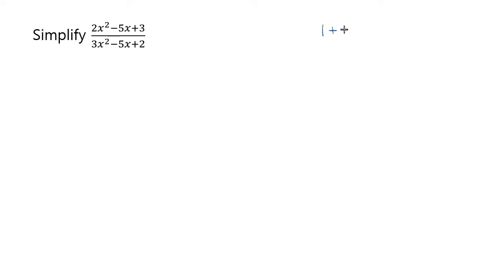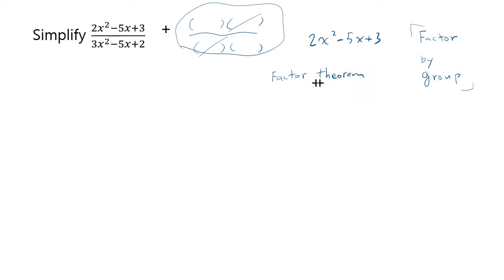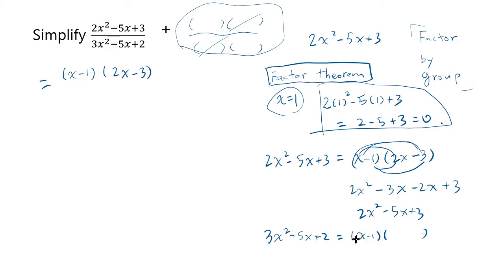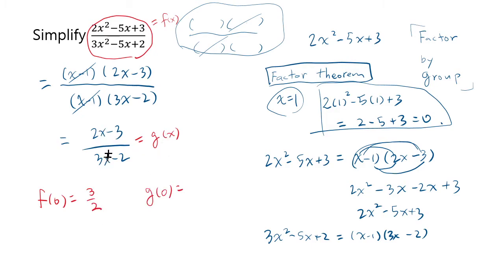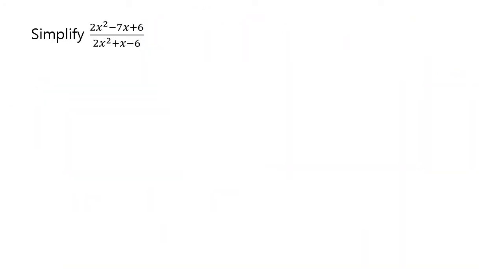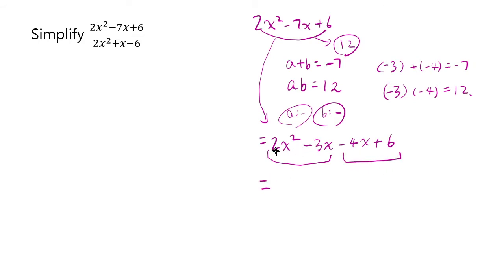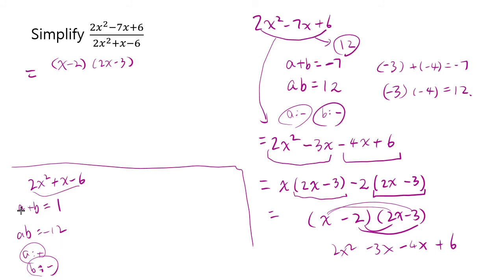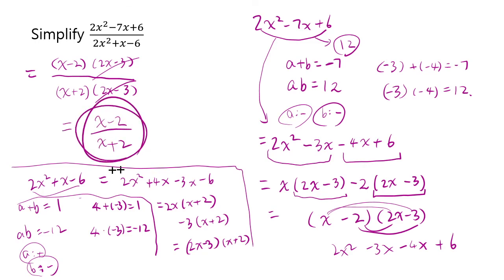Simplifying Rational Expressions by Factoring